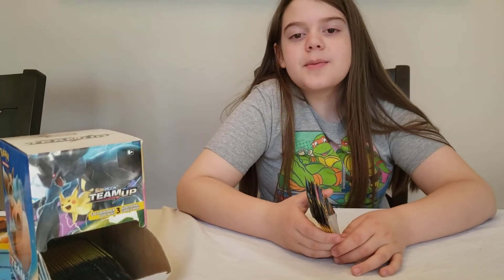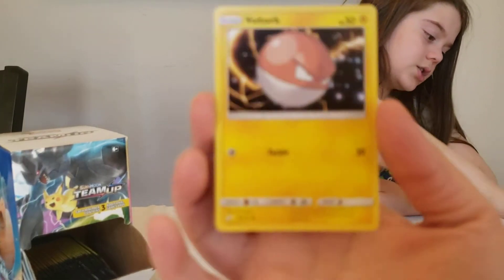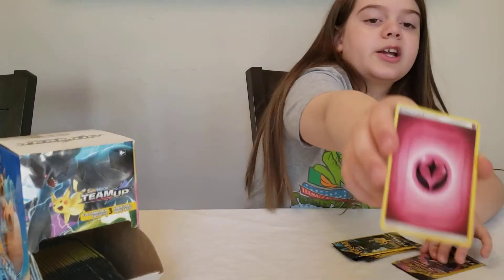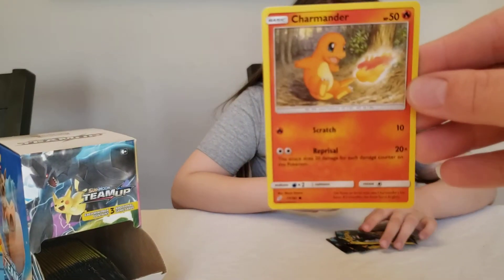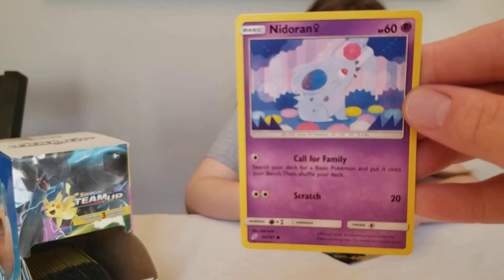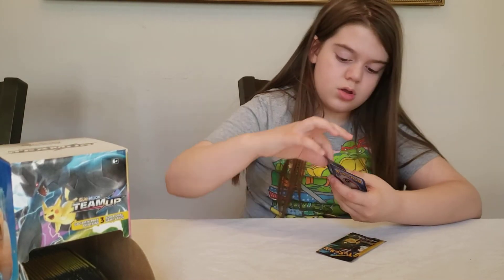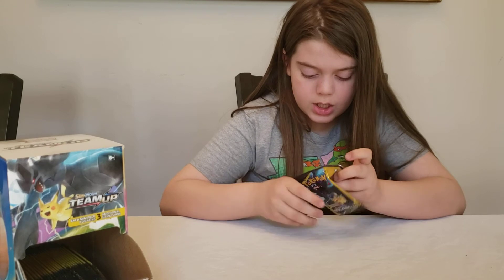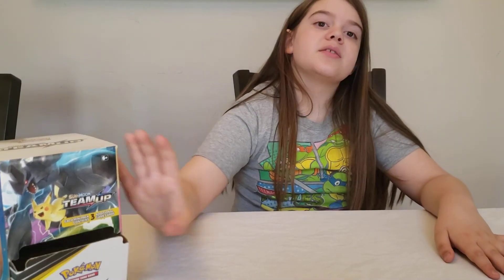Team Up Dollar tree booster packs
Today we open 5 team up dollar tree booster packs